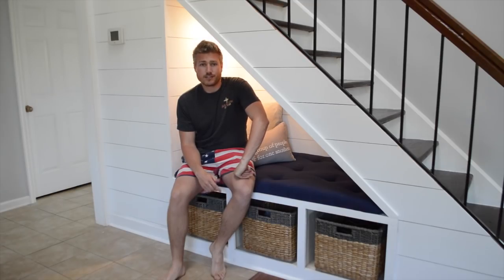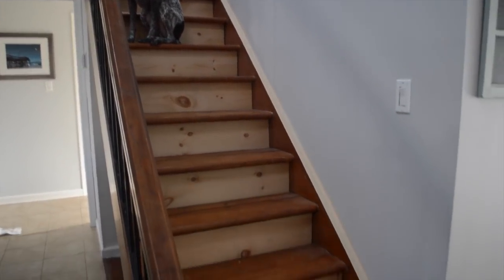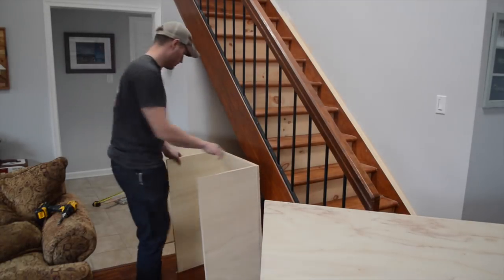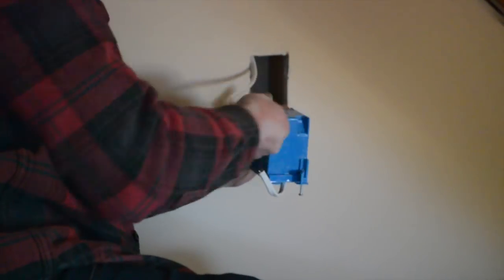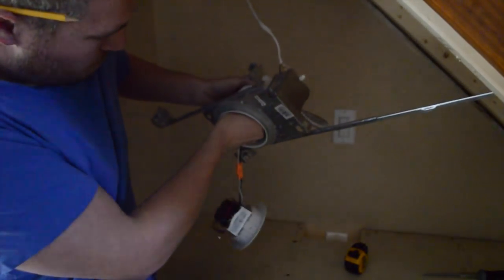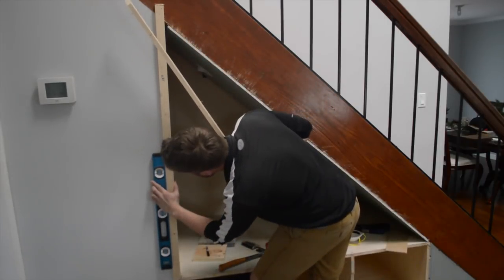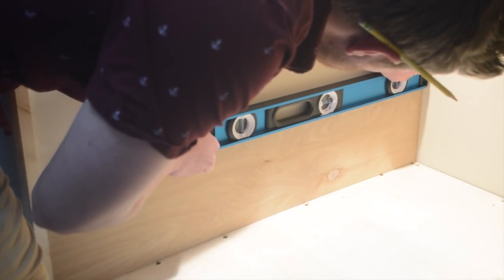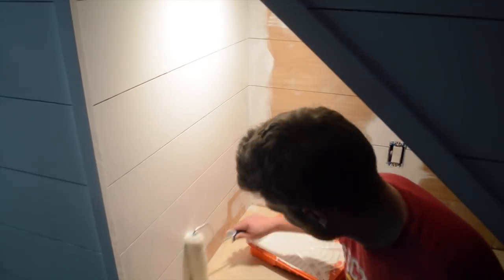DIY Shiplap-Staircase Reading Nook (ORGANIZATION HACK)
Staircase storage DIY- :36
Shiplap DIY- 7:34

I made a Shiplap style organiztional staircase reading nook!  Follow along as Tucker and I put this project together!

Material List:

DEWALT MITERSAW
KREGJIG SCREWS
DEWALT DRILL
DEWALT CIRCULAR SAW
FABRIC EXTENSION CORD
ELECTRIC BOX
WIRE STRIPS
PADDLE SWITCH
DEWALT JIGSAW
RECESSED LIGHT
RECESSED LIGHT HOUSING
BRAD NAILER
1/8" PLYWOOD:  BUY AT YOUR LOCAL HARDWARE STORE $8 (4'X8')

rack Info:

Title: Bright Future
Artist: Silent Partner
Genre: Pop
Mood: Inspirational